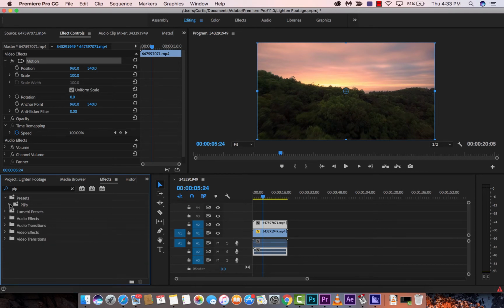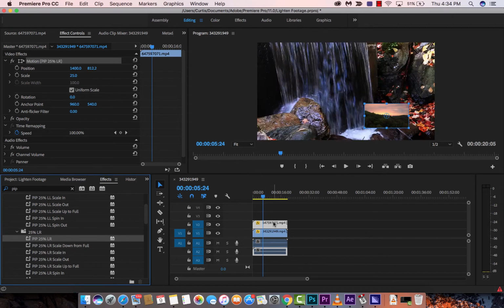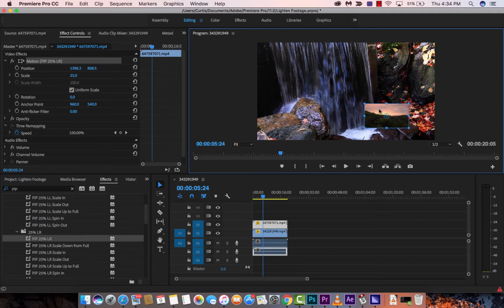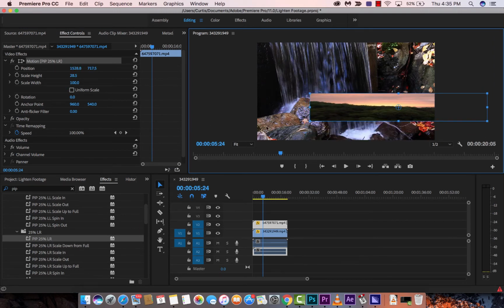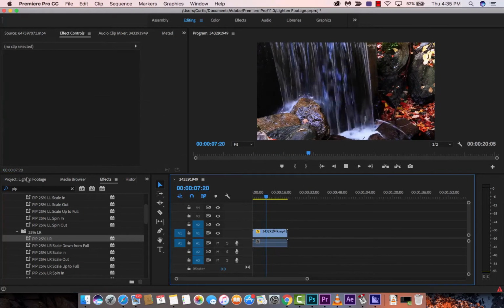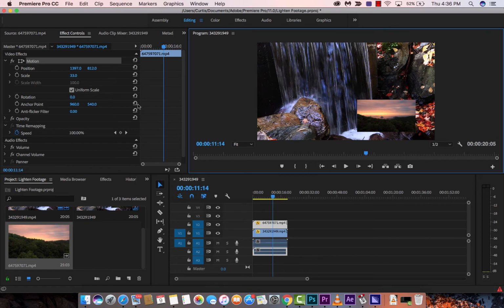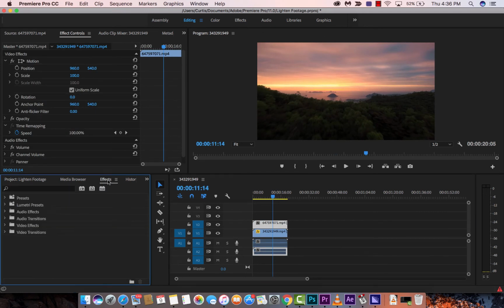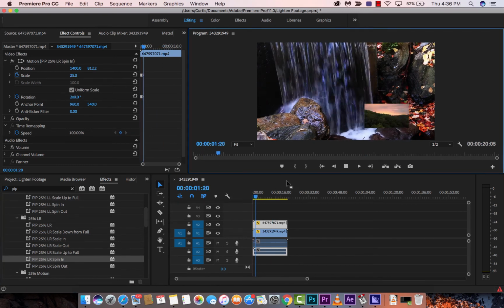Adobe Premiere Pro - How to create a picture in picture (PiP) effect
Here is a tutorial showing you the various ways to make a picture in picture effect in adobe premiere pro